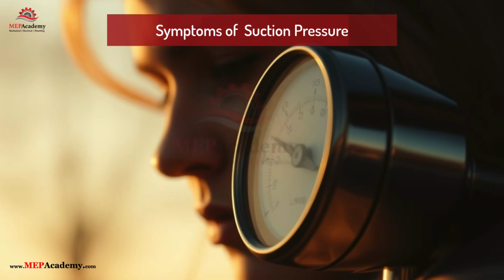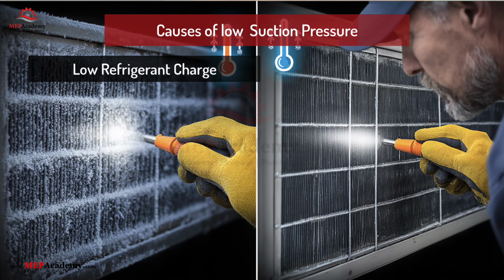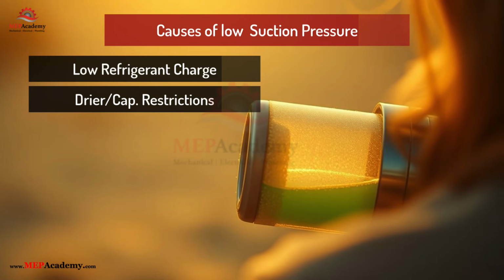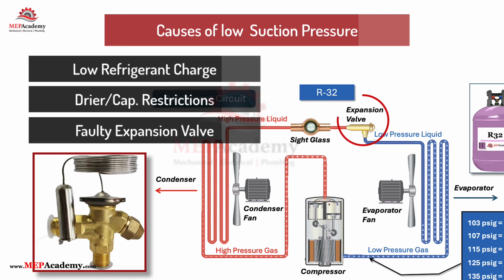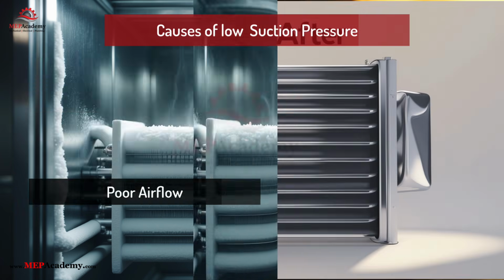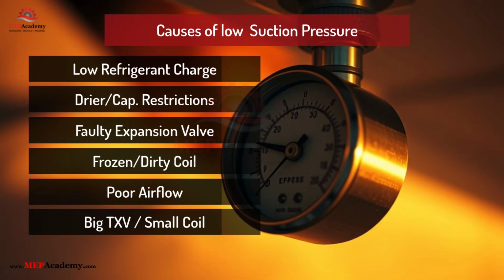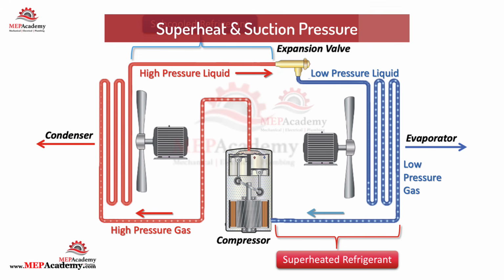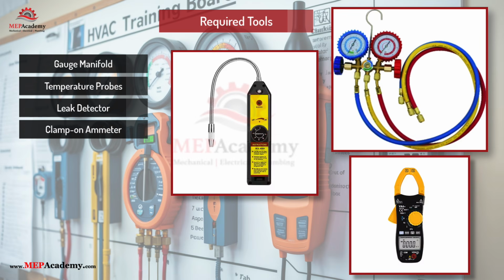Why Low Suction Pressure Happens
Is your air conditioning or refrigeration system showing low suction pressure? In this in-depth HVAC training video, we break down why low suction pressure occurs, what it means for your system, and how to accurately diagnose and fix the problem using industry-standard tools and methods.

Whether you're a beginner HVAC tech or a seasoned pro, understanding suction pressure is crucial for system performance and compressor protection. We cover everything from refrigerant undercharge to TXV issues, airflow restrictions, and more — all tied into superheat, subcooling, and pressure-temperature relationships.

🧰 In This Video You'll Learn:
What suction pressure is and why it matters
How to use the P-T chart to convert pressure to temperature
Common causes of low suction pressure (refrigerant leaks, restrictions, iced coils, faulty TXVs)
How to use superheat and subcooling readings for accurate diagnostics
The typical operating pressures and temperatures for R-22, R-410A, R-32, and R-454B refrigerants
The essential HVAC tools for troubleshooting: manifold gauges, clamp meters, leak detectors, IR guns, and more.
🔍 Refrigerants Covered:
R-22
R-410A
R-32
R-454B (next-generation low-GWP refrigerant)

ONLINE COURSES:
* How to Read Blueprints. *Estimating Etc.